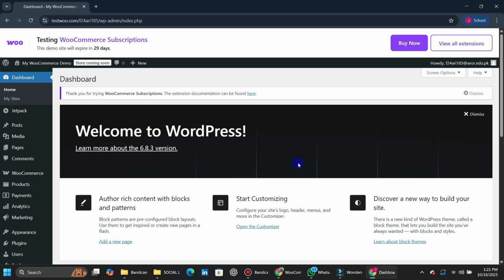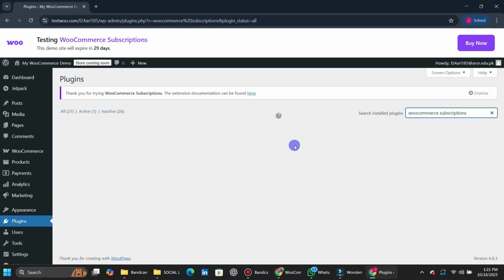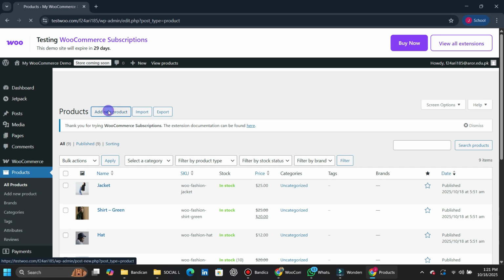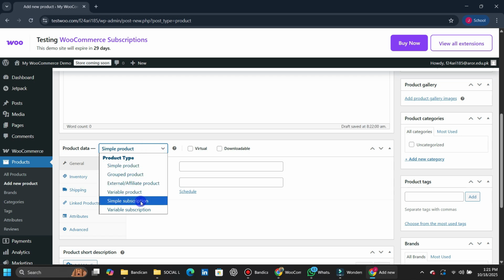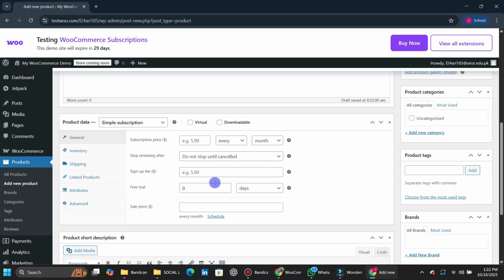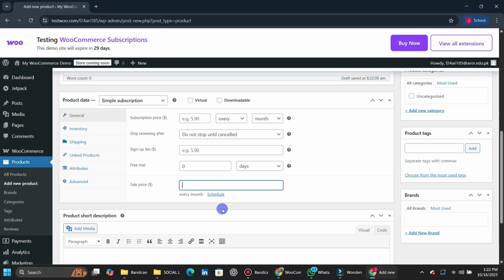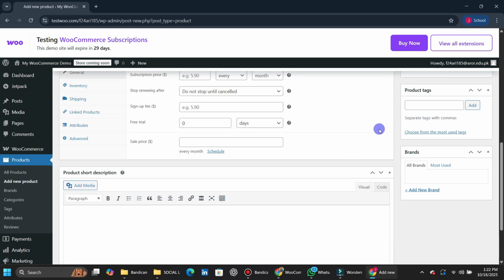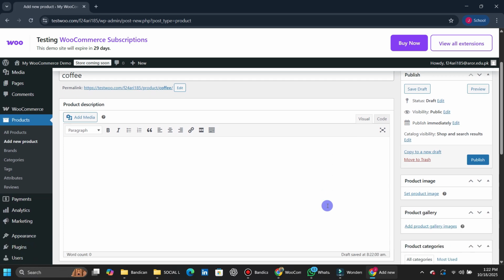How To Setup A Simple Subscription Product In Woocommerce (Super Easy)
How To Setup A Simple Subscription Product In Woocommerce

Learn how to create and manage subscription products on WooCommerce. Set up recurring payments using the WooCommerce Subscriptions plugin. Perfect for memberships, services, or digital content plans. Understand pricing models, billing cycles, and automatic renewals. This tutorial simplifies WooCommerce subscription setup for beginners. Improve customer retention with flexible payment options. Customize renewal emails and manage users easily. Start earning consistent income with subscription products today.